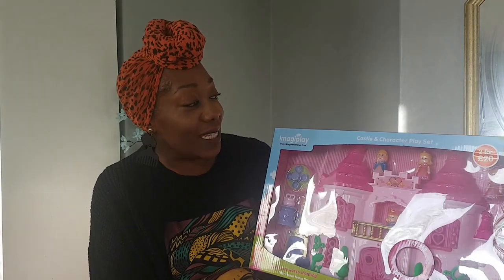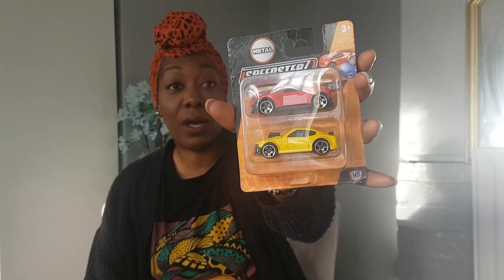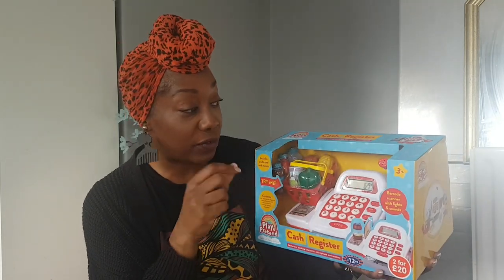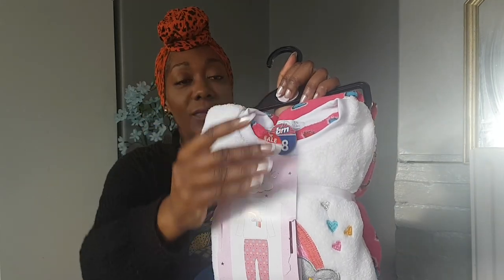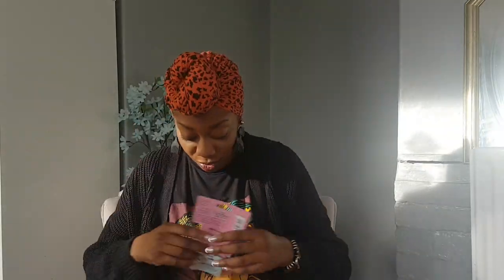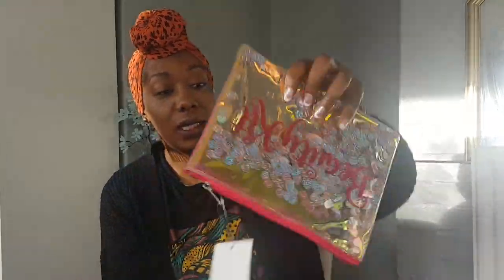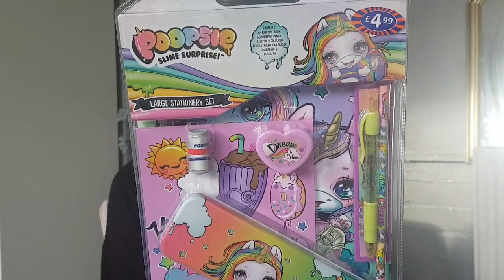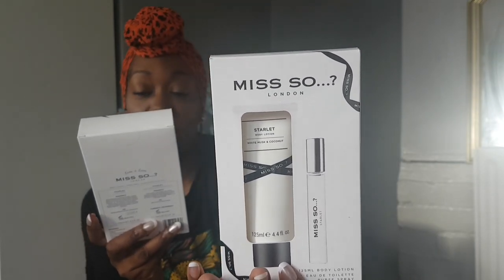What I bought my children for Christmas! Bargain Gift Ideas! Gift Ideas Christmas 2020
Hey lovelies as promised here is my haul of what I bought my children for Christmas this year. As you know I love a bargain and I will hunt the shops for the best value for money and enjoy showing you what I found. grab a snack and a drink and get snuggly x